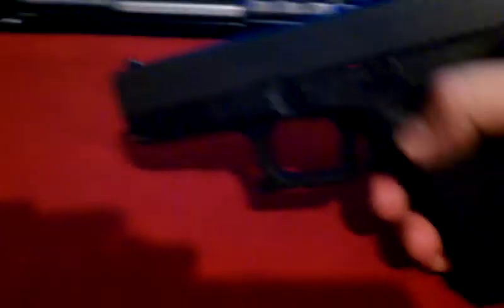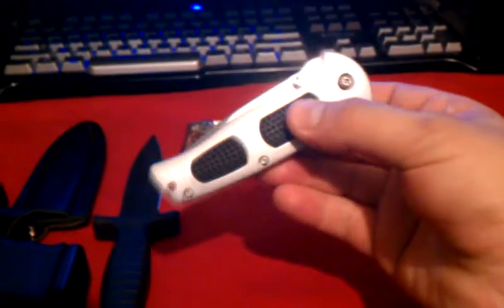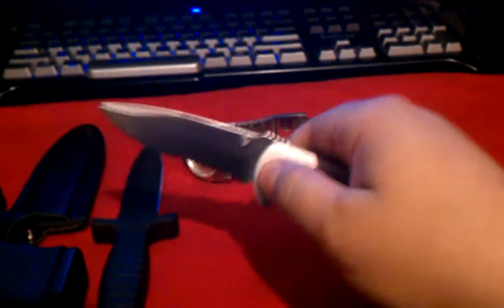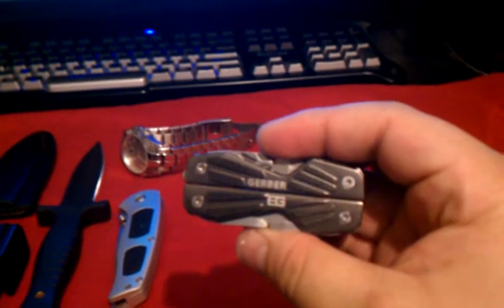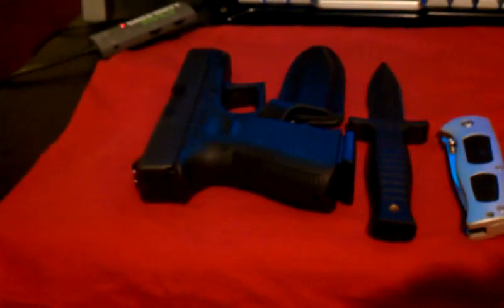EDC My every day carry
Alrighty guys here is what I currently have as my EDC.  Not alot and nothing really fancy, just wanted to show and see what yall think.  Post a vid with your EDC and send me the link.